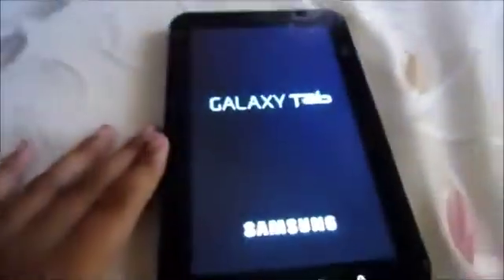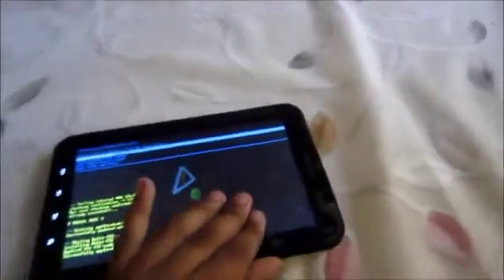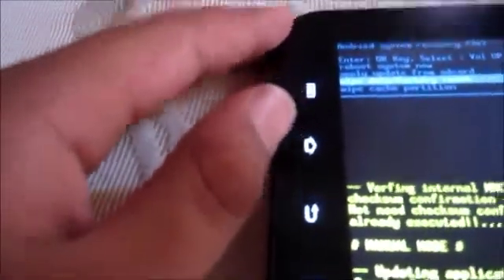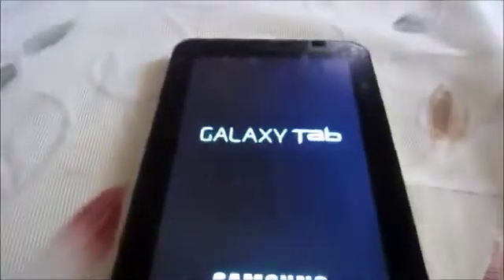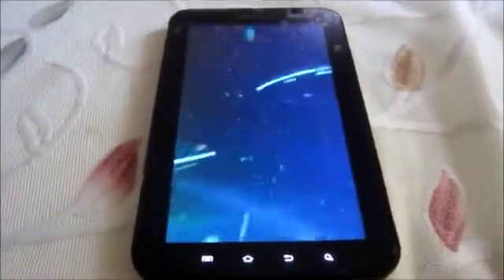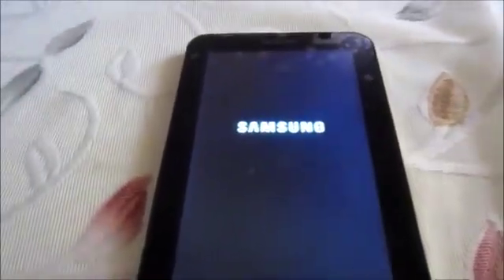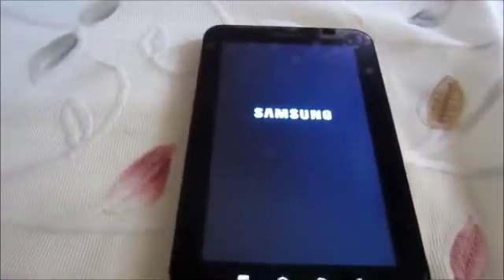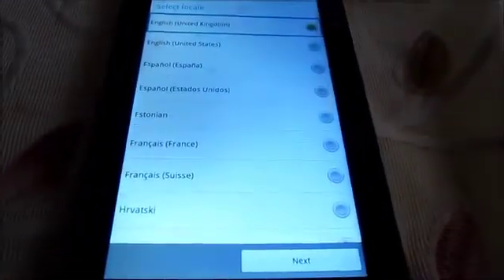How to Hard-Reset any Android Device